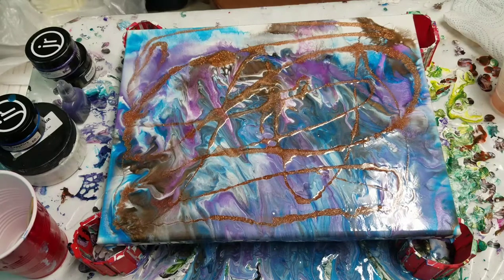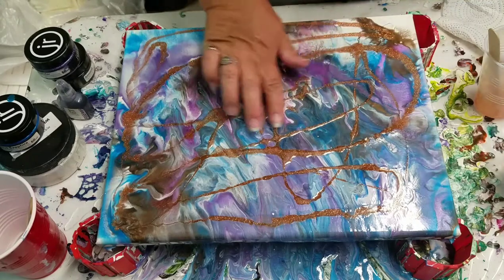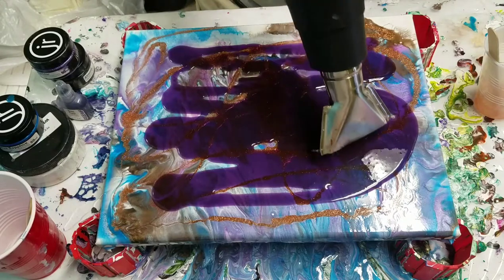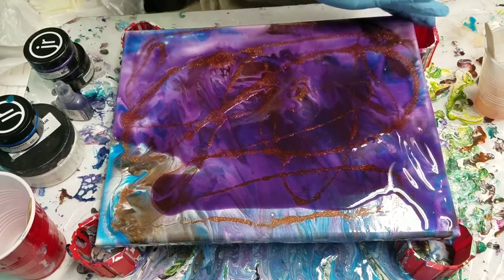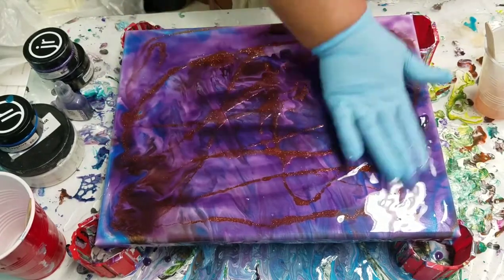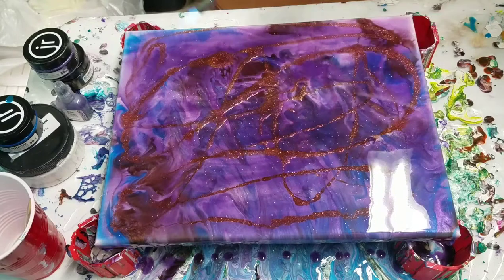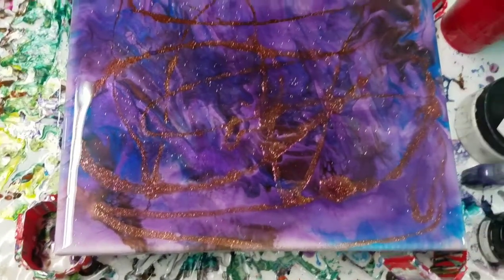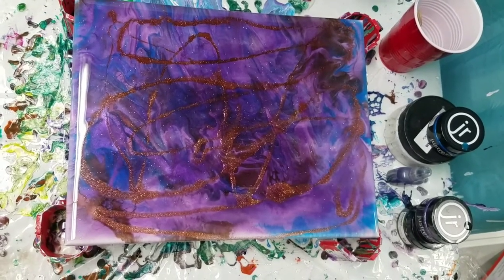Resin Painting - An Attempt to Save This Painting, I'm Still Not Sure!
I am sitting in the airport, waiting to board my plane to San Diego! So excited to see my sister!! So this is an attempt to save this 11x14 resin painting that cured too quickly. I'm using Stonecoat Countertop's Artcoat on this layer of resin. It looks a little better. But I'm still not sure. I will assess it again after my trip! I hope you enjoy this video. Have a great day!